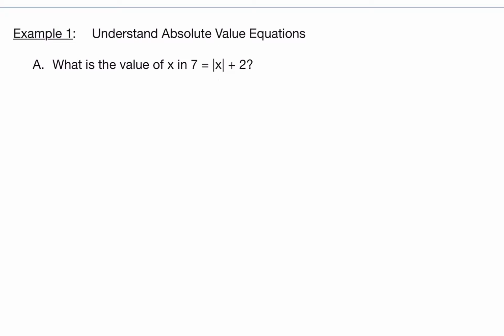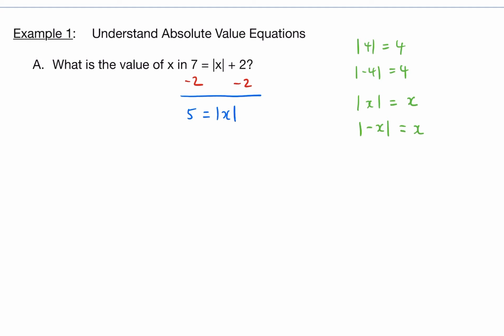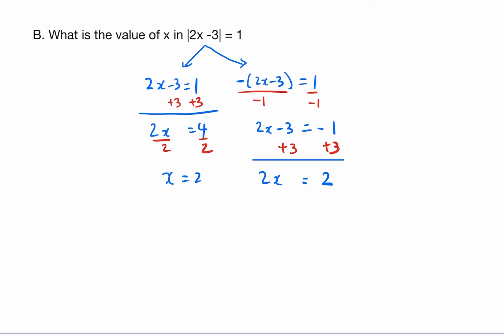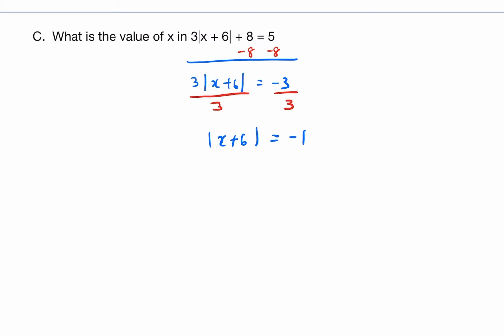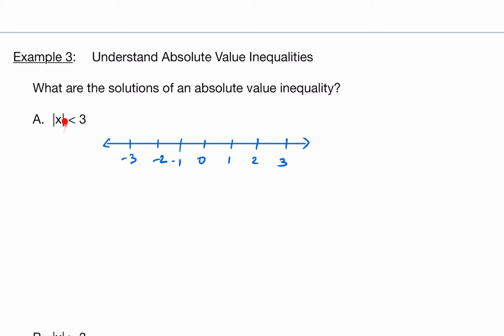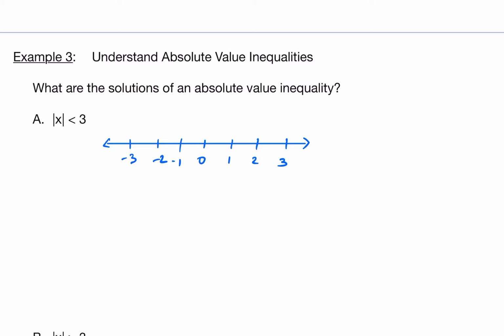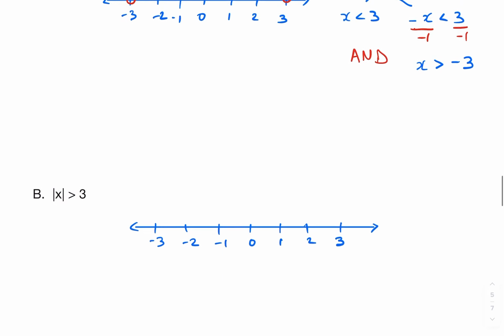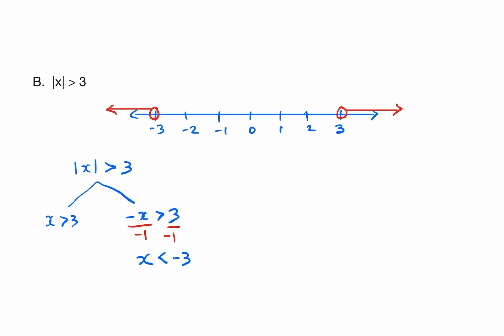Absolute Value Equations and Inequalities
In this video, I explain how to solve absolute value equations and solve and graph absolute value inequalities.